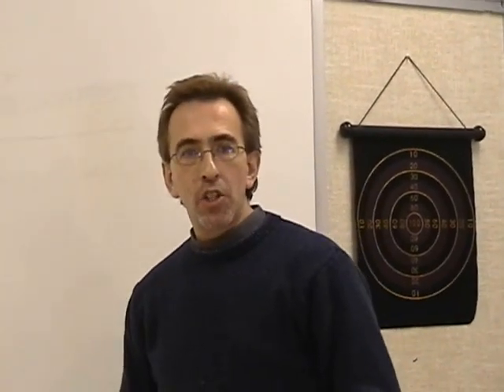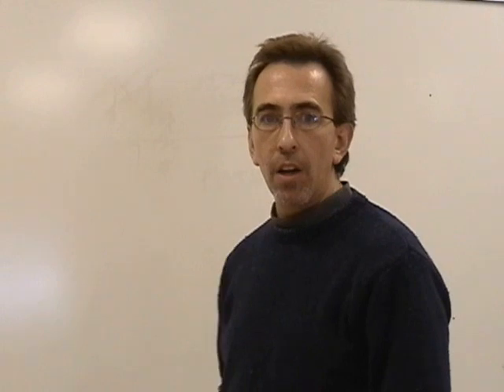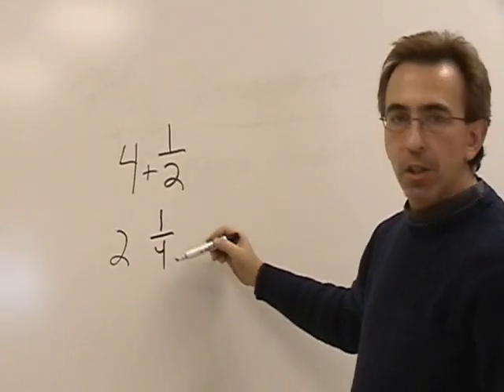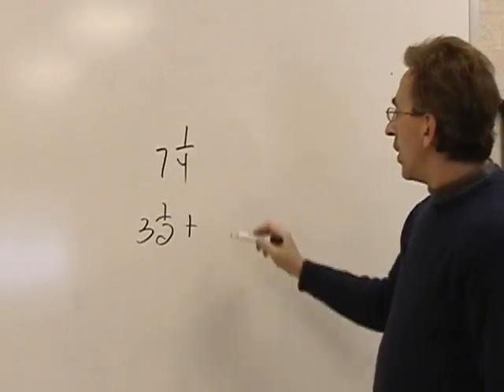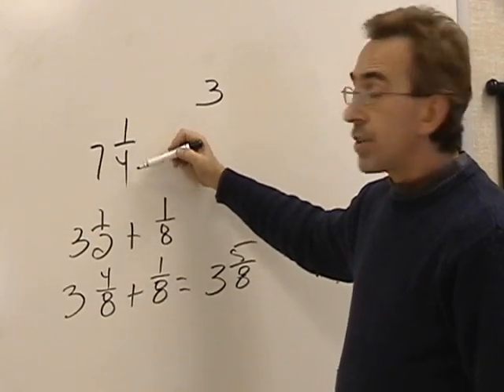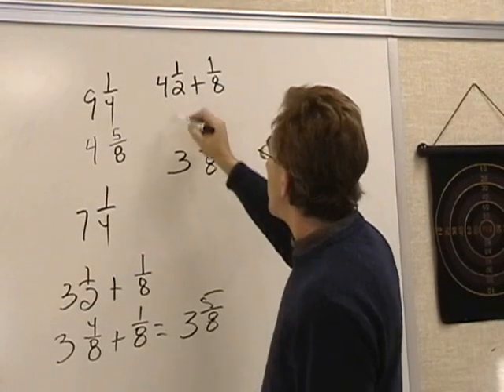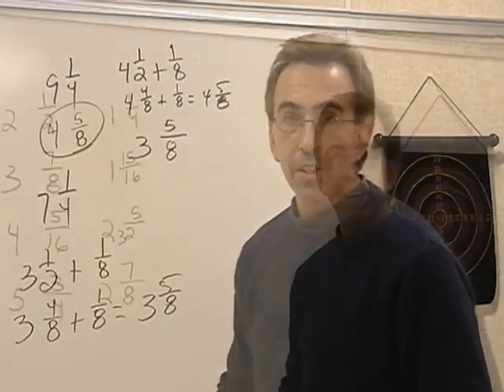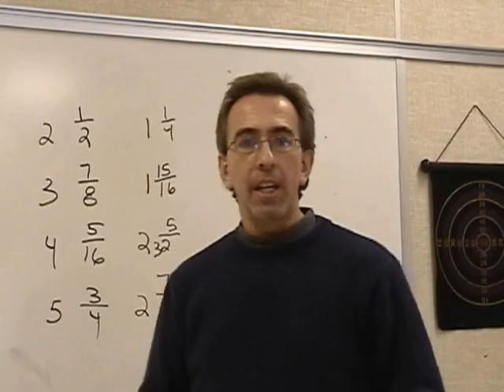Math Magic with Mr. B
a shortcut to splitting whole numbers with fractions in half. Shot and edited by one of my video production students.